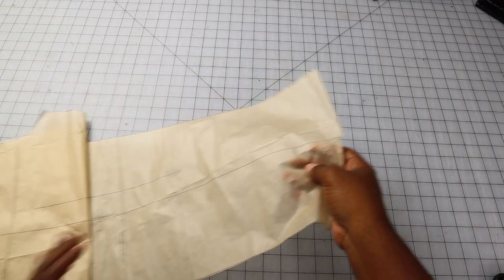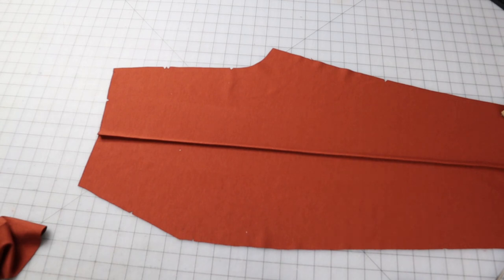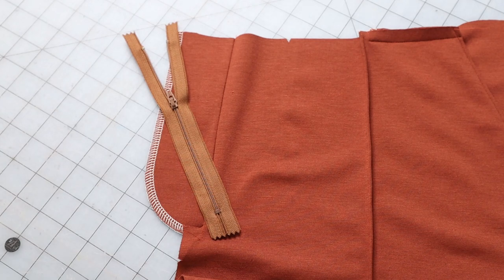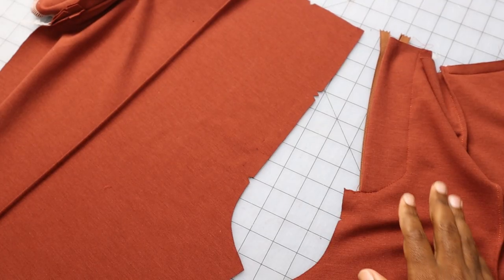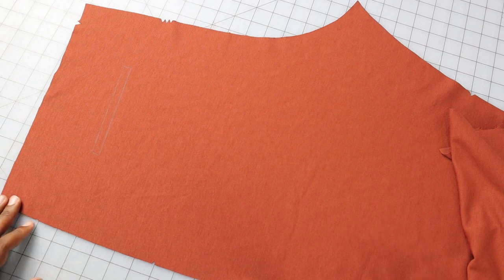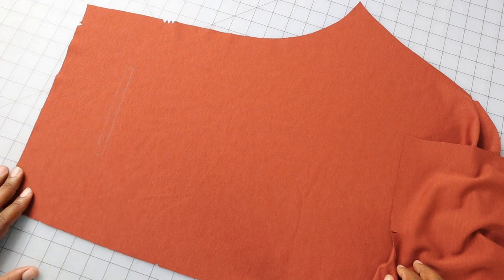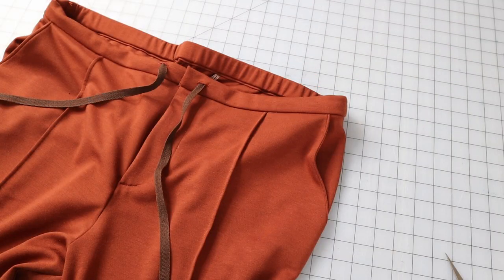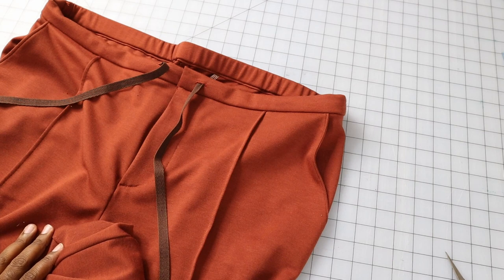SEW ALONG WITH JULIAN X KNOW ME ME2009: VIEW B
Sew Along to the new Know Me ME2009 with Julian (@juliancreates) in this step-by-step video. This Mens pattern is a Knit Top and Pant featuring button front placket, cuff bands, slim knit pants with fly front zipper, and pintucks. Shop Know Me ME2009 below.